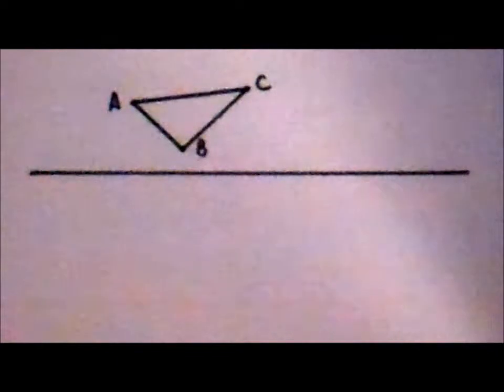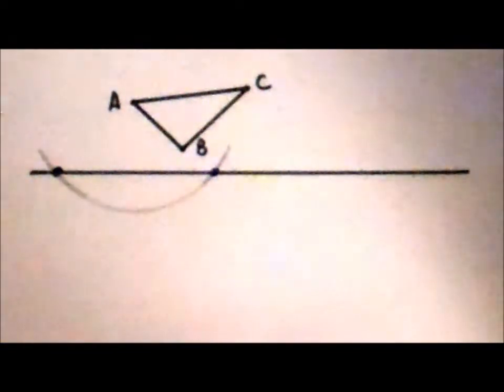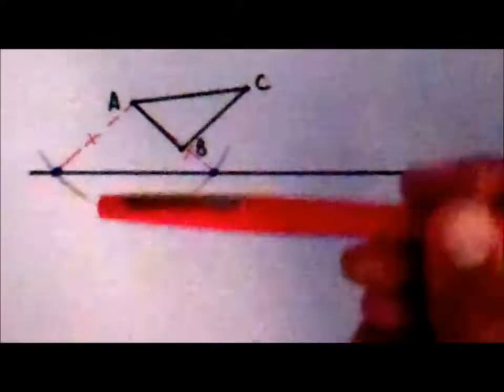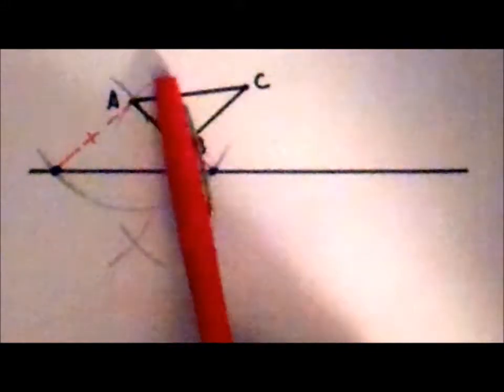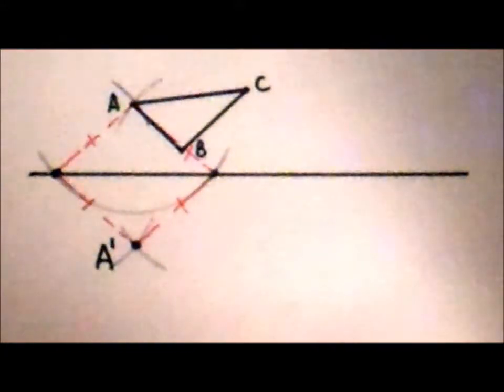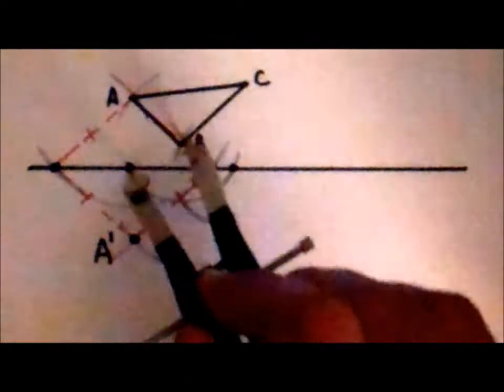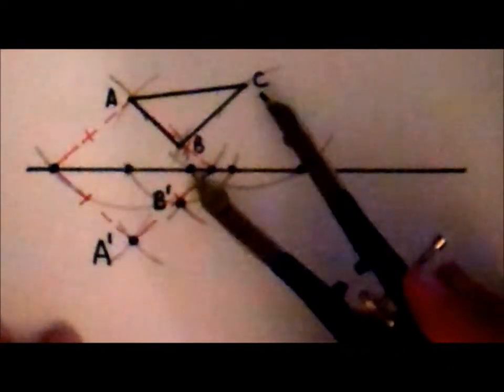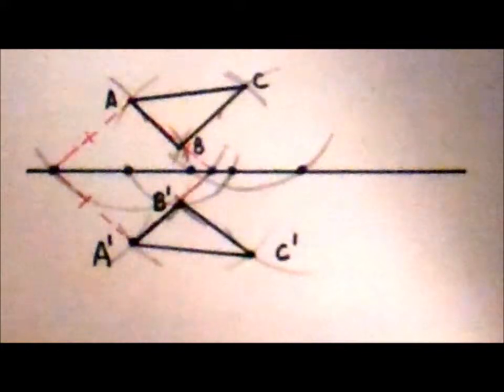Construction of Reflection.wmv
Sample Video of an assignment I designed for my Geometry Class